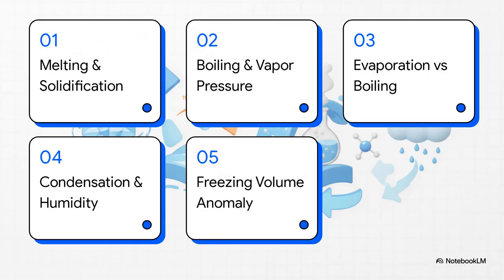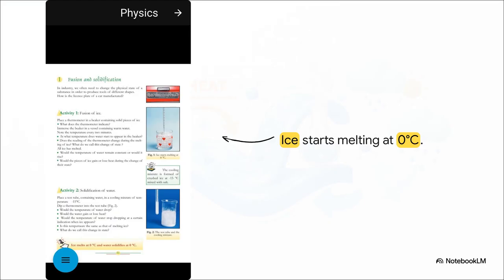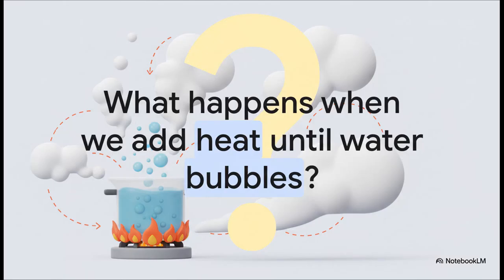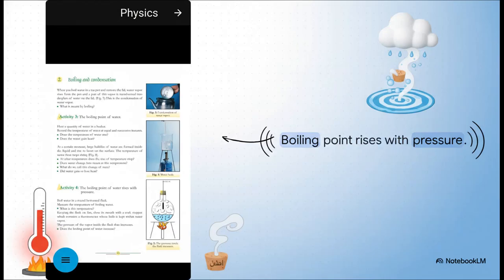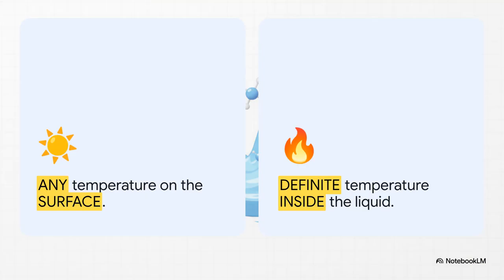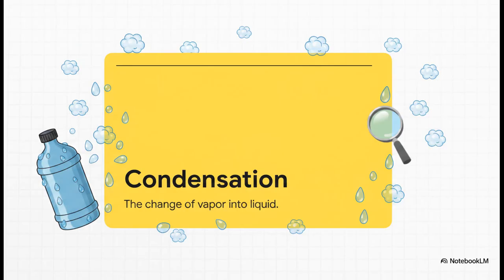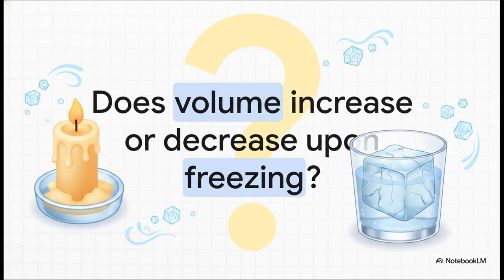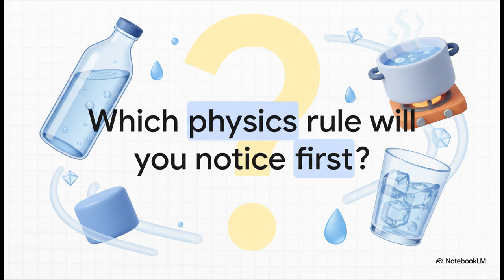Physics grade 7 :